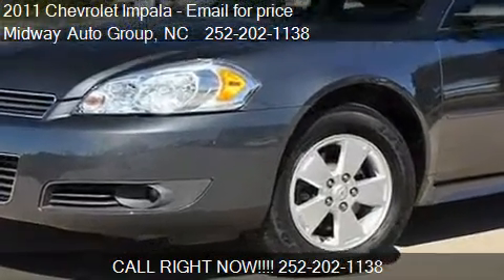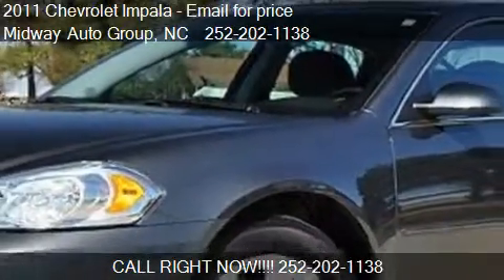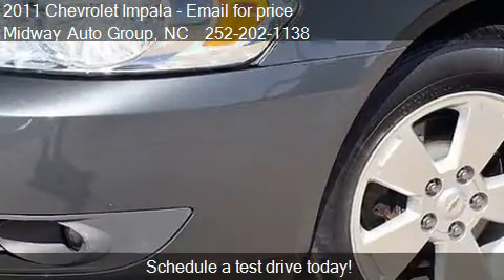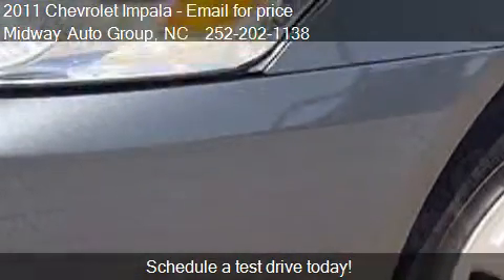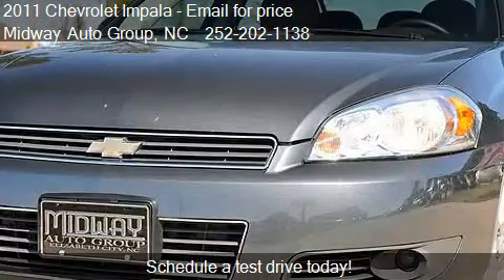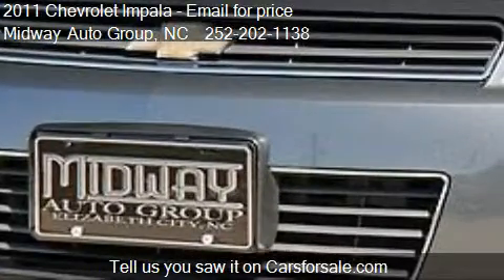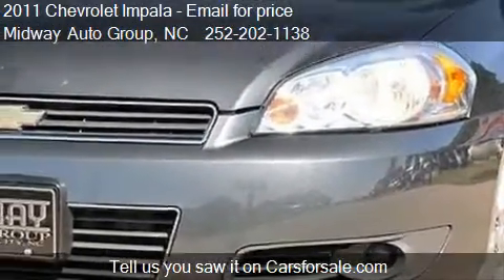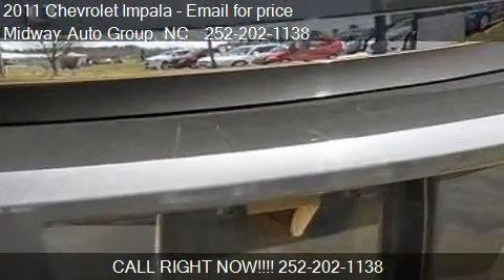2011 Chevrolet Impala LT - for sale in Elizabeth City, NC 27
Midway Auto Group

Come test drive this 2011 Chevrolet Impala LT for sale in Elizabeth City, NC.

Front seat center armrest, Passenger ventilation controls, Ventilation system with micro filter, Front 12V power outlet(s), Cruise control, Front cup holders, Floor mats, Two height-adjustable front head restraints, three rear seats head restraints, Remote power locks , speed sensing, Power steering, Power windows, express driver and passenger, power windows,, Leather-trimmed, tilt/ steering wheel, Four-door  sedan, Driver and passenger and passenger power ,body-color door mirrors, Driver, rear driver, passenger and rear passenger doors: front hinged, Luxury trim: wood/woodgrain on doors and wood/woodgrain on dashboard, Illuminated driver and passenger vanity mirror, Low tire pressure indicator, Service interval indicator, Cargo capacity: 18.6 cu. ft. all seats in place, Emissions: FED ( 6.3 annual tons of CO2), Exterior dimensions: 200.4 in. overall length, 72.9 in. overall width, 58.7 in. overall height, 110.5 in. wheelbase, 62.4 in. front track, 61.5 in. rear track and 38.0 ft. curb-to-curb turning circle, Multi-point fuel injection, 17.5gallon fuel tank, Interior dimensions: 39.4 in. front headroom, 37.8 in. rear headroom, 56.4 in. front hip room, 57.2 in. rear hip room, 42.3 in. front leg room, 37.6 in. rear leg room, 58.7 in. front shoulder room, 58.6 in. rear shoulder room and 104.5 cu ft. interior vol, Independent front and rear strut suspension with stabilizer bar and coil springs, Weights: published curb weight (lbs): 3,555, Load restraint: net, Power (SAE): 211 hp